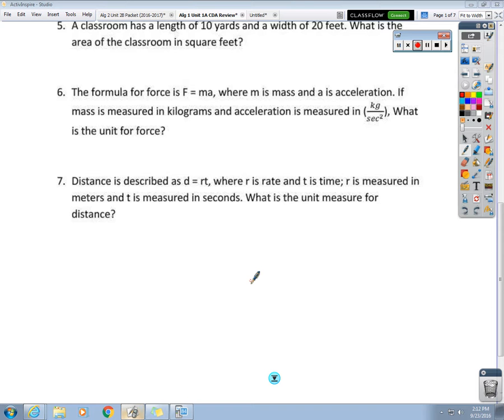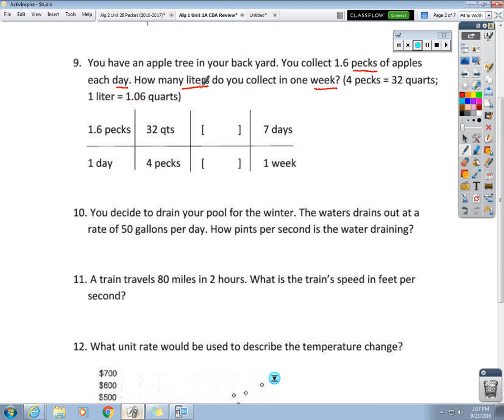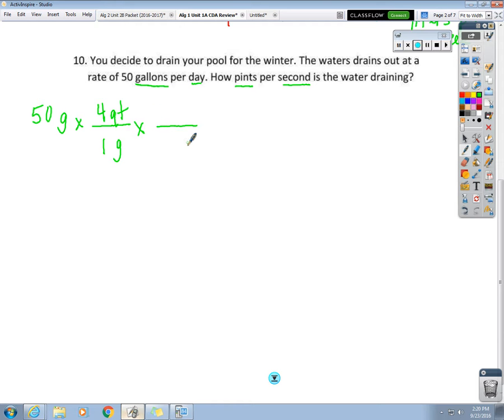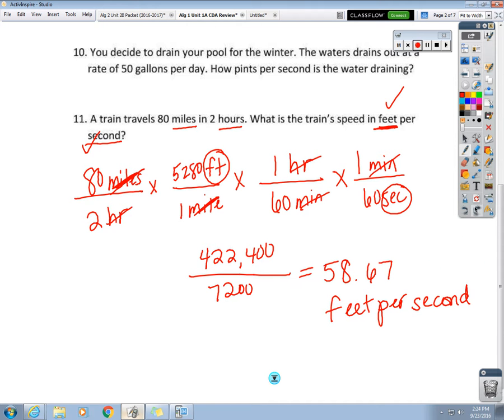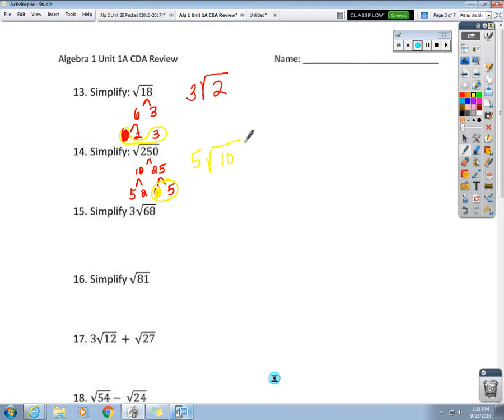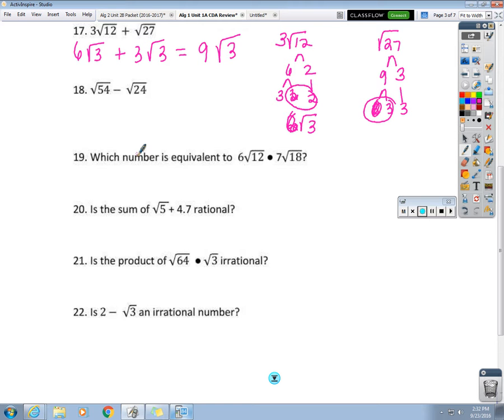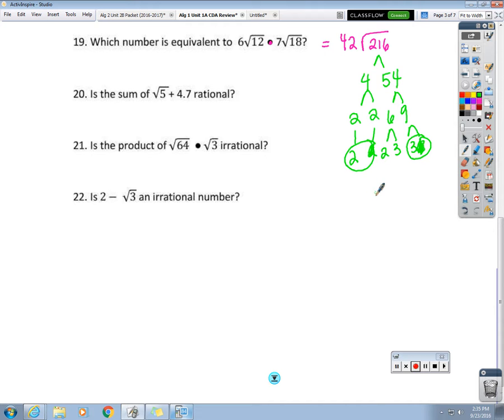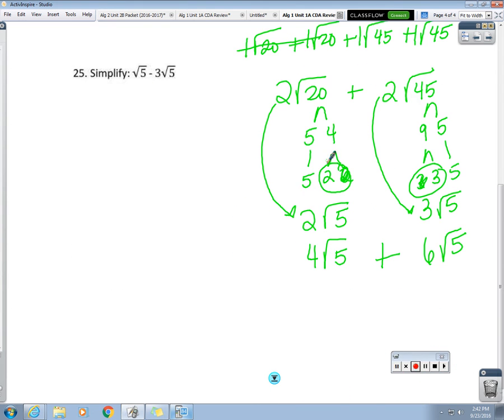Alg 1 Unit 1A CDA Review 9 23 16